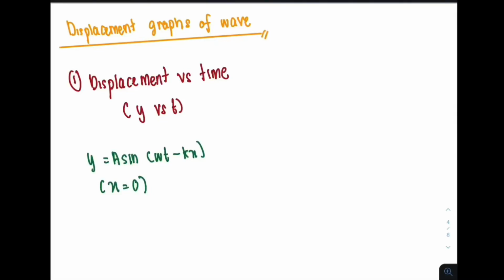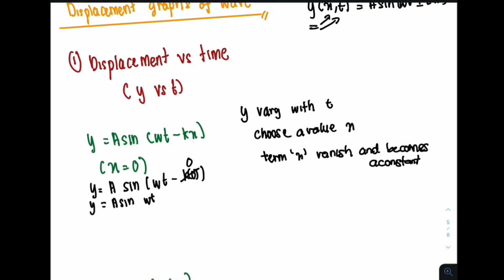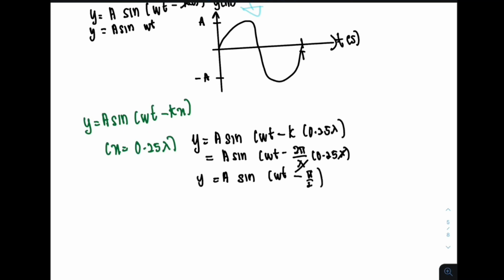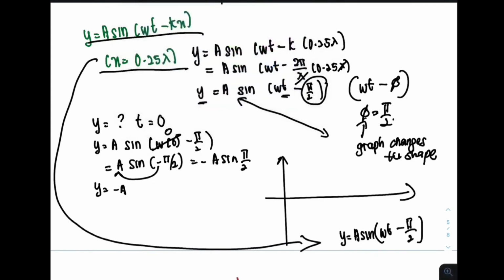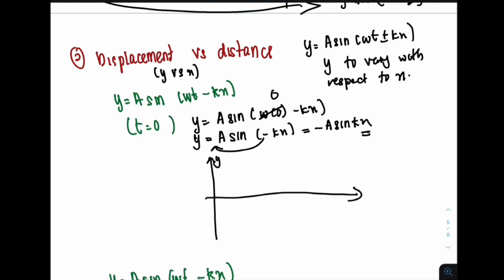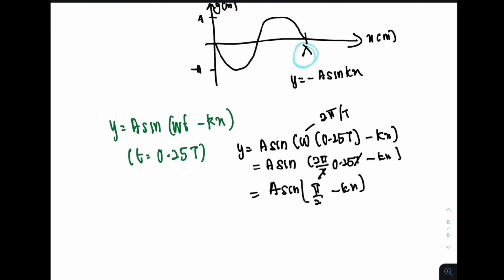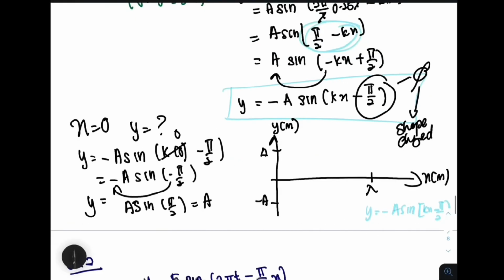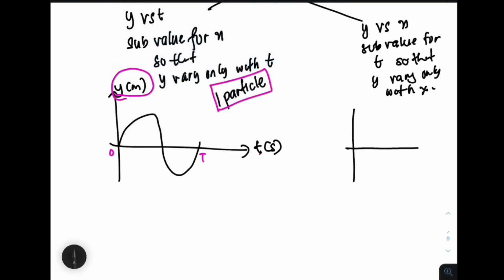SP015 CHAPTER 7.4 PROPERTIES OF WAVES PART 2